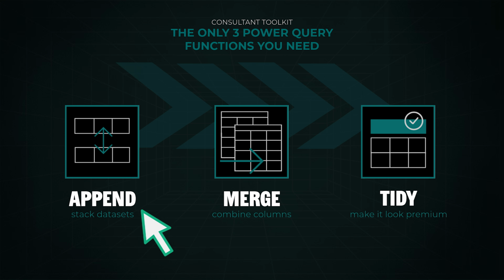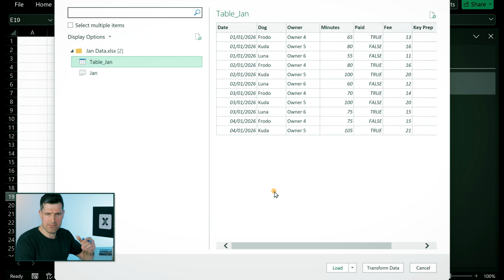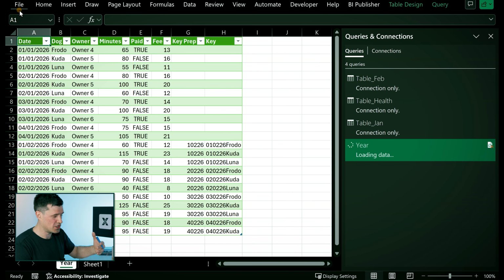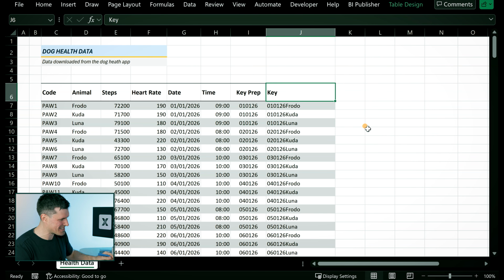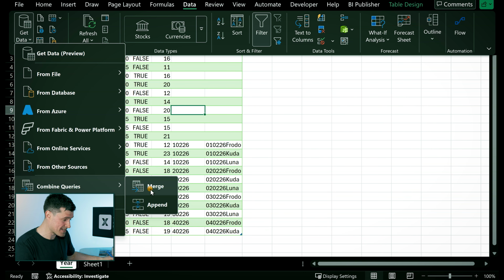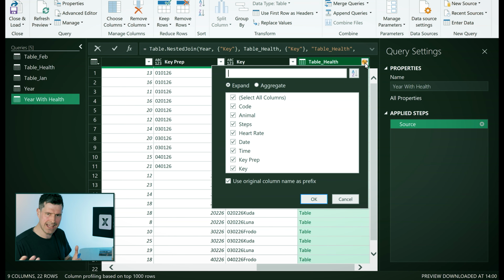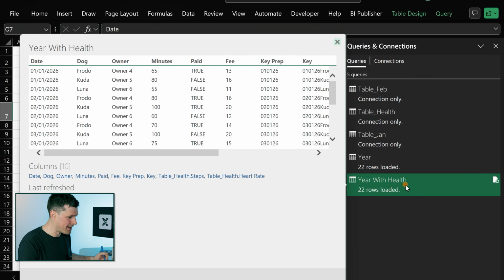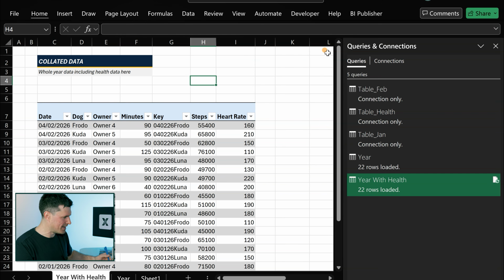The 5% Of Power Query I Actually Use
I avoided Power Query for years because it looked overwhelming — until I realised consultants only use a tiny fraction of it.

In this video, I walk you through how to create powerful data transformations with Power Query whilst avoiding overwhelm and clutter.  We cover quick and simple data append and merge operations, and look at how to make Power Query tables actually look good.

We pick up on common mistakes along the way that create clutter and complication. My approach keeps it simple.

I hope you'll get value out of the 5% of Power Query consultants actually use - it's the exact way I simplify and speed up my Excel data management work.